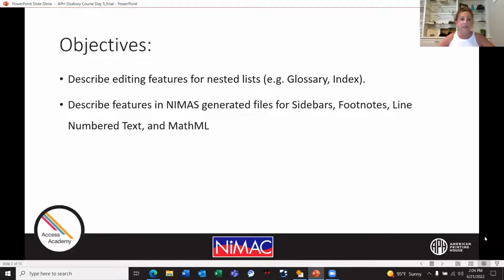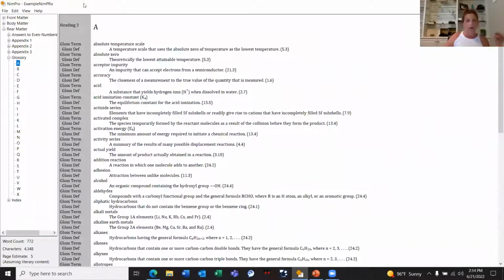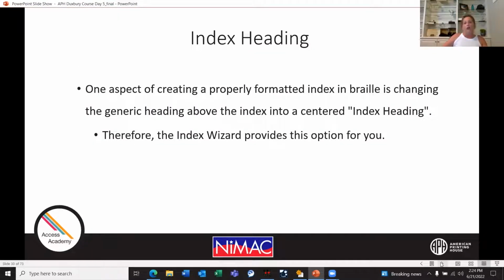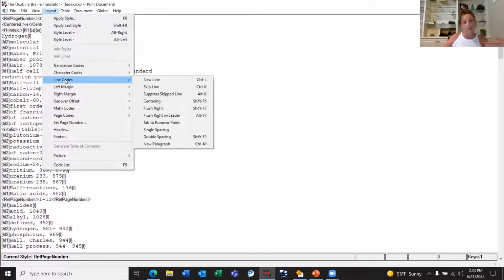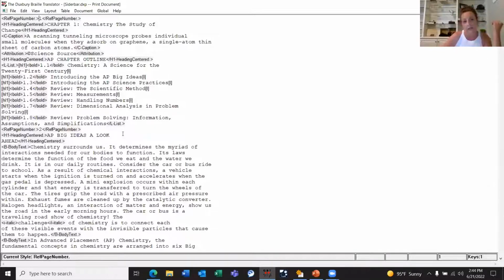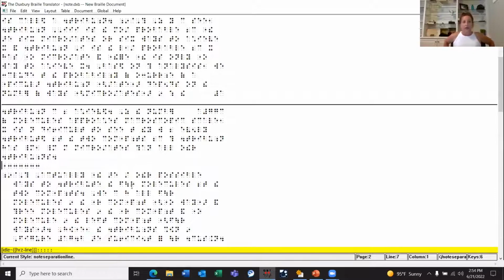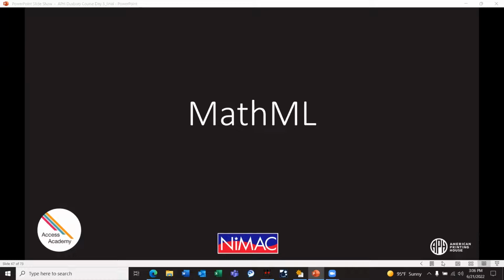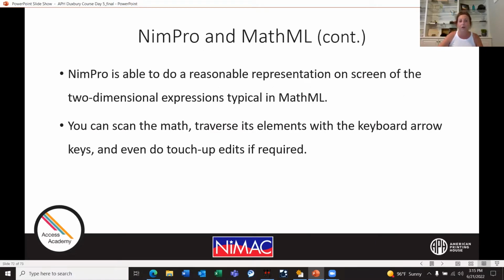Duxbury/NimPro: Textbook Transcription from Start to Finish - Part 5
Producing high-quality digital and embossed braille using Duxbury, NimPro and NIMAS files has never been easier! Register for this series of 6 webinars and learn how to acquire NIMAS files, then format content using Duxbury tools. Some knowledge of BANA’s Braille Formats 2016 is recommended; it is not required to be an Accessible Media Producer with NIMAC in order to participate.

Instructor: Deborah Krise

Instructor’s Title: Prison Braille instructor

Primary Core or ECC Area:  Compensatory Access

Target Audience: Braille transcribers

Pre-requisite knowledge:  knowledge of BANA’s Braille Formats 2016 is recommended

Learning Objectives:

Session 5 (June 21st):

Describe editing features for Nested Lists, including alphabetic references (e.g. glossary, index)

Describe features in NIMAS generated files for Sidebars, Line Numbered Text/Poetry, Footnotes, Math/MathML, Footnotes, and Pronunciation keys